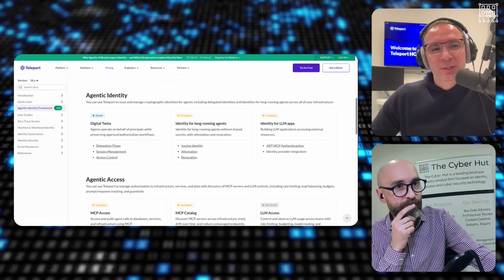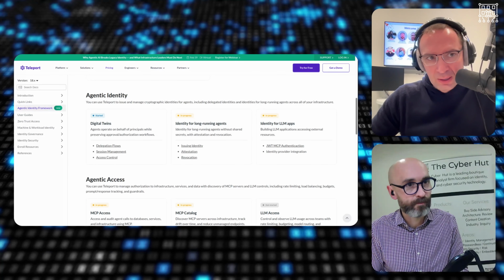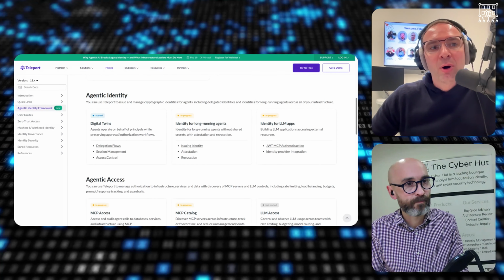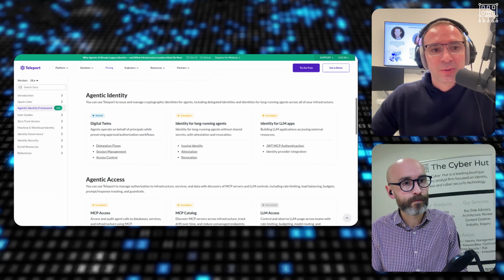4 Core Methods to Secure Agentic AI Identity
A segment from a longer interview with EV Kontsevoy discussing the core elements needed to secure an agentic identity For further deep training on acronyms, terms and concepts For the latest market news on IAM vendors